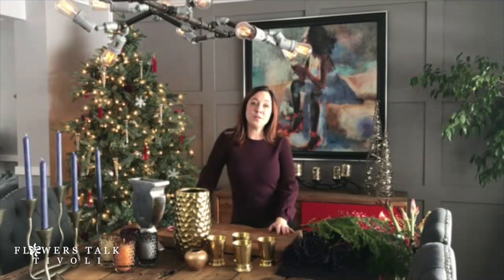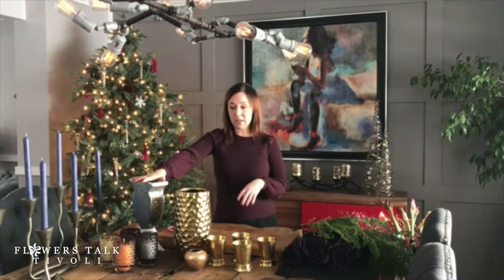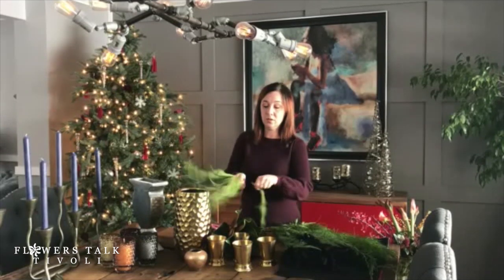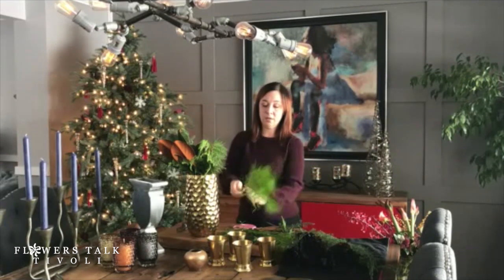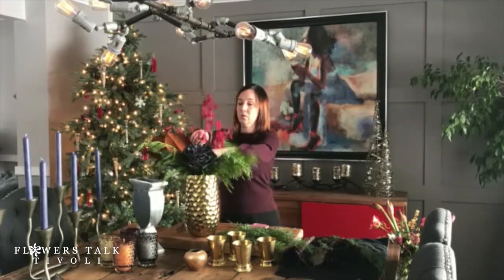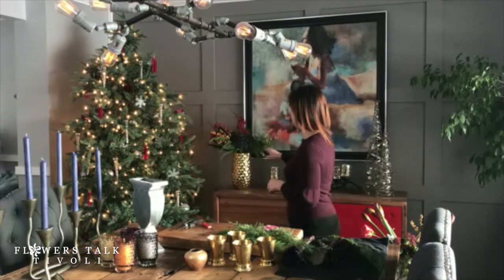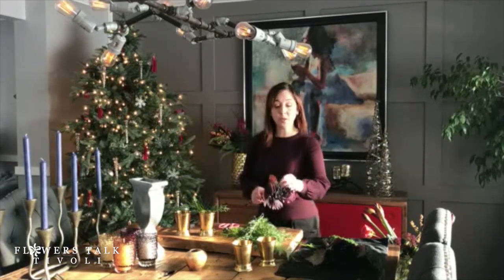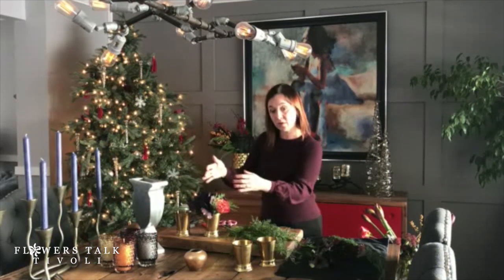DIY Holiday Centrepieces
Beautiful holiday centrepieces - I love decorating the table for the holidays! I get so excited pulling out the holiday plates, setting the candles and dressing the table to welcome family and loved ones.

Depending on how you are serving your holiday meal, sometimes it's easier to use small containers for your centrepieces rather than having one large centrepiece in the middle of the table. With smaller containers, there is still lots of room for food platters and wine glasses. You can design in an assortment of votive holders, Julip cups in a mix of colours, and metals.

It is fun to bring the colours from your artwork into your floral designs. I used touches of blue in the candles to match as well as pulling red into the design.

Some of our favourite florals for dressing the Christmas table are:
Arachna and Ashima orchids
free spirit roses
kale
pine
cedar
juniper
magnolia
skimmia
ilex berries